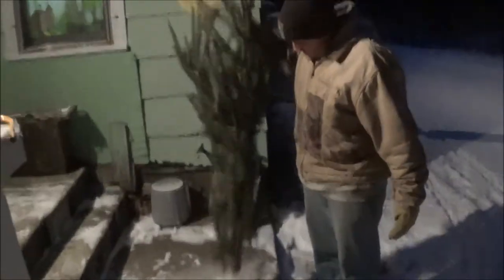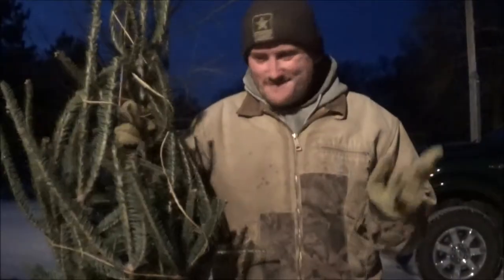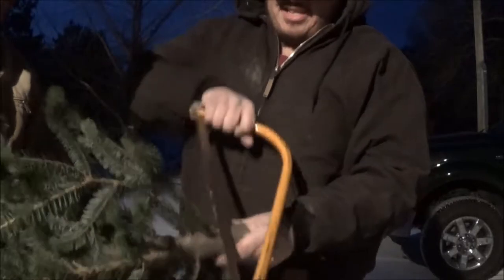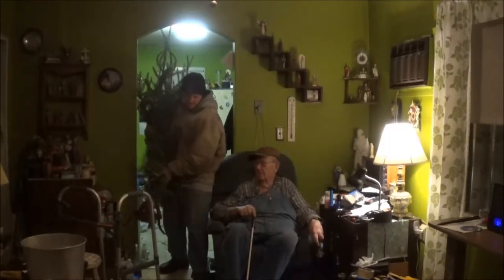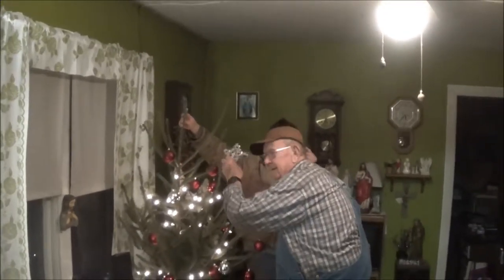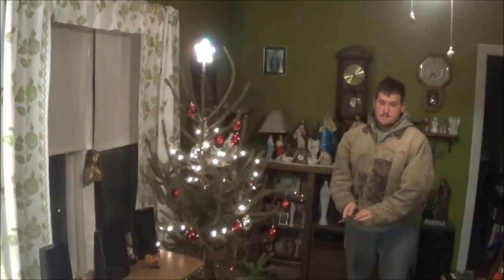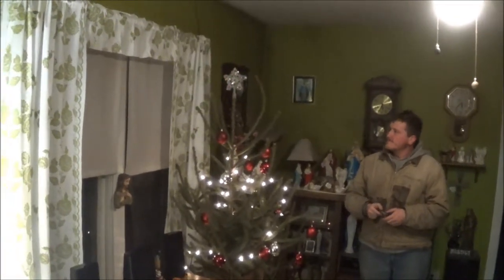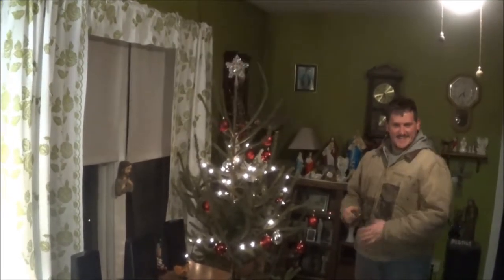putting up romans tree